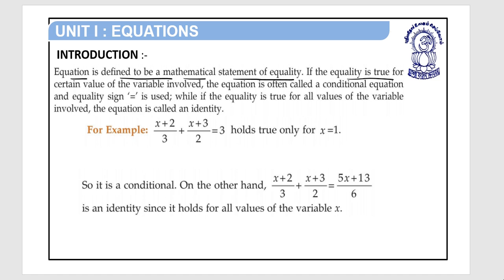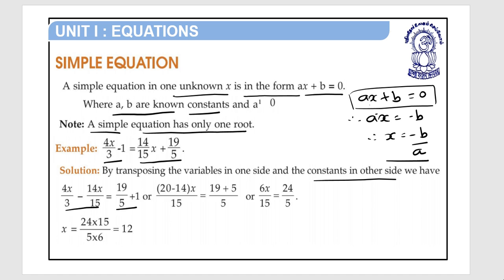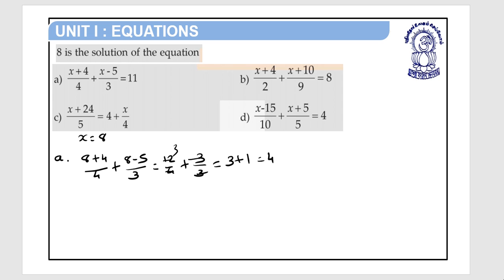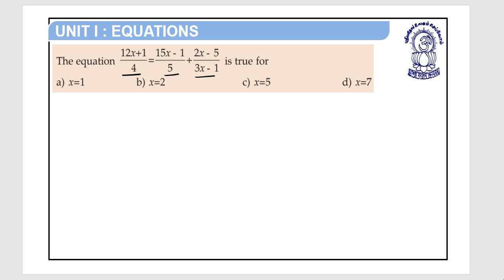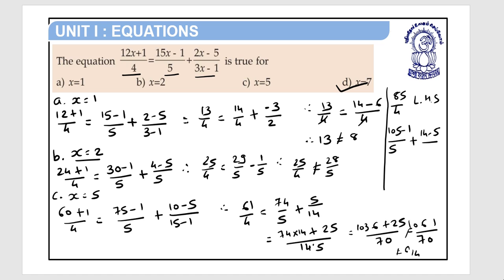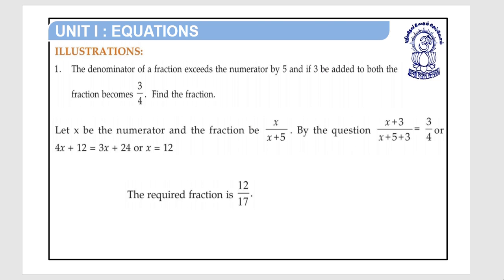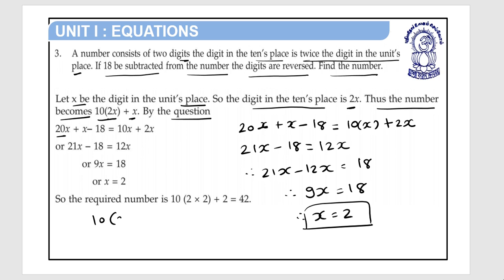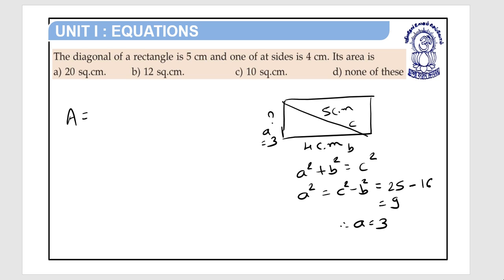CA CLASSES | BUSINESS MATHEMATICS & STATISTICS | EQUATIONS AND MATRICES | LECTURE 1